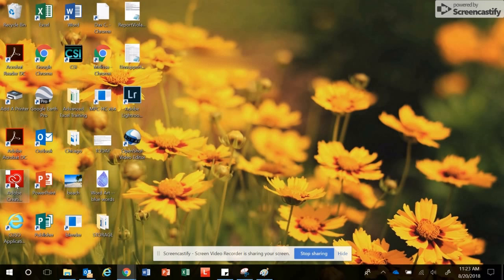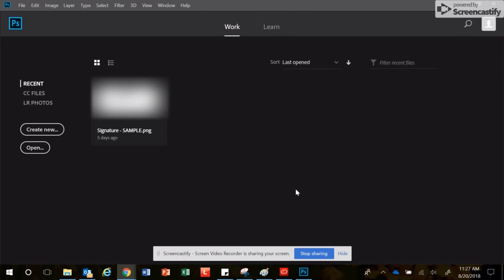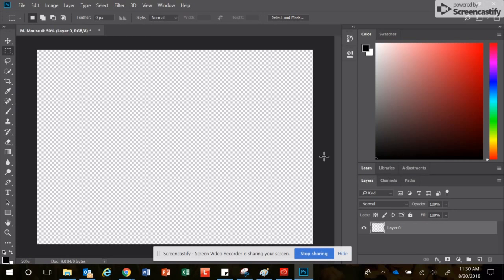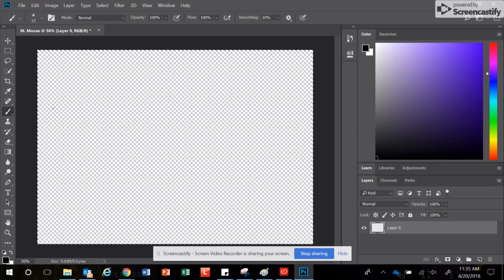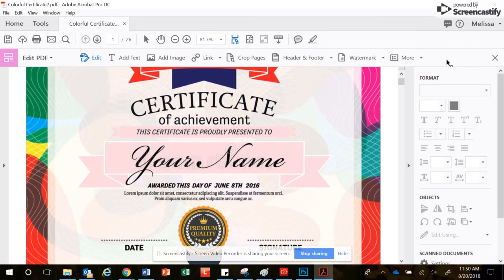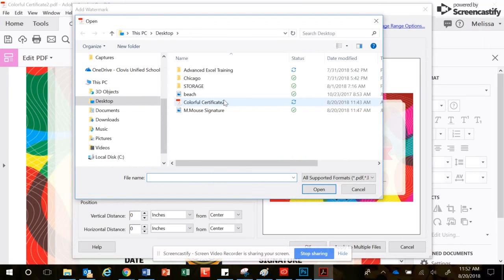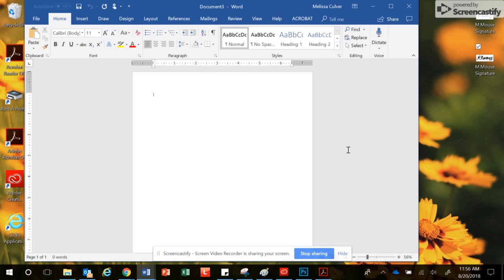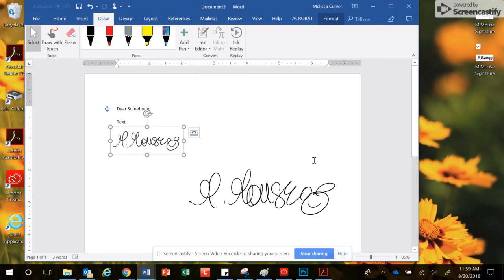Stylus Signature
I designed this video for my coaches and my office staff personnel.  Sometimes they are blessed with the task of printing out 700+ awards at one time.  Who wants to sign 700+ files?  So, here you can easily store a signature and use it on multiple files several times each year.  Save that file as a jpg or a png.